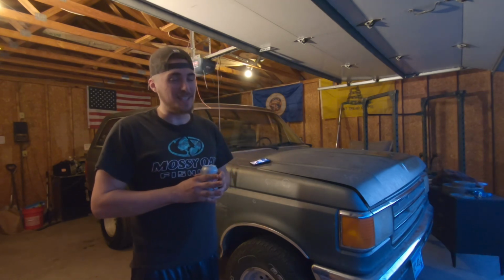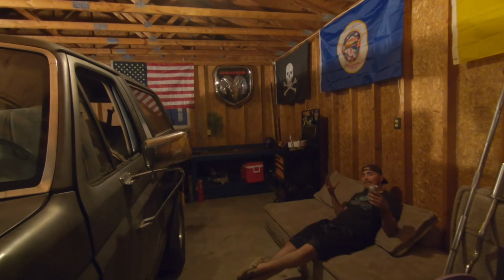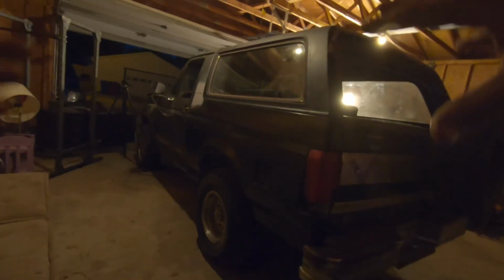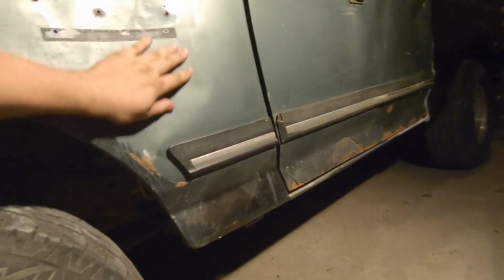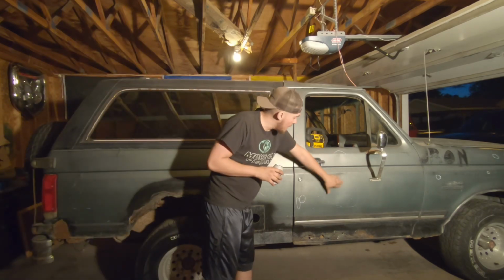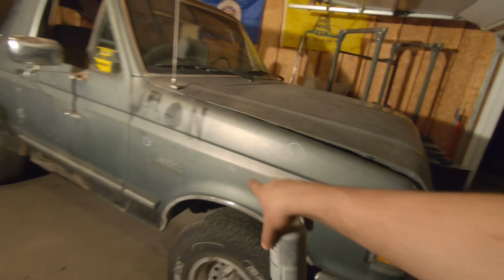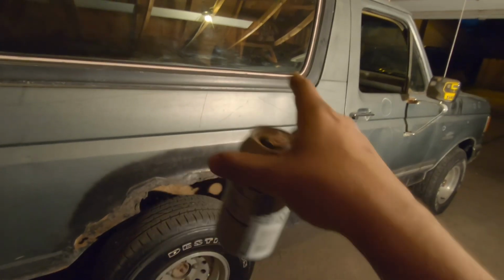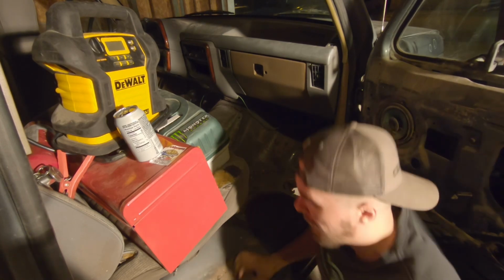I Was NOT Expecting THIS…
New beginnings means new adventures to be had…

Catch up with me, see what’s been going on and where I’ve been!

Moving takes a good effort, and I’m happy to be done with it for good. I’m super excited to begin rolling out the content here with y’all.